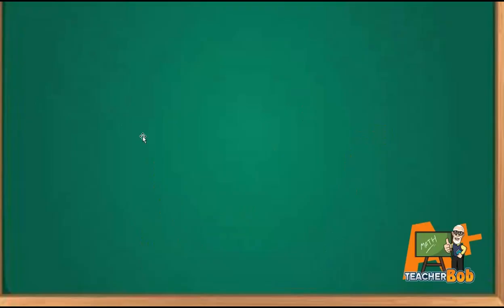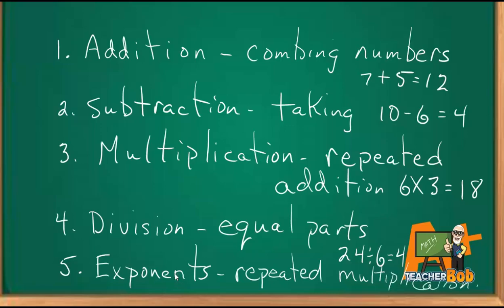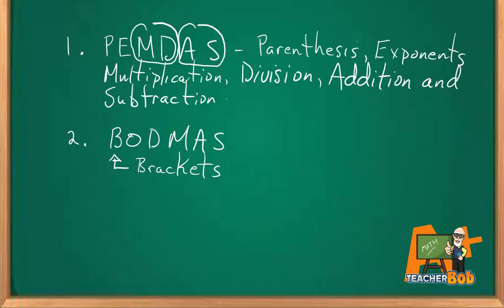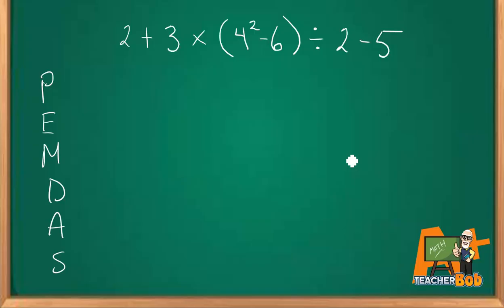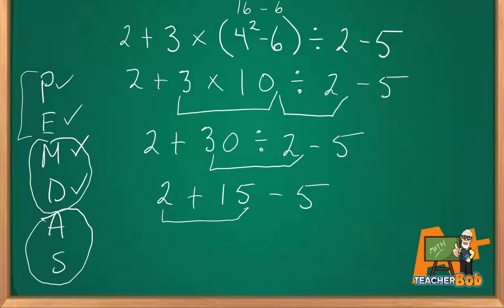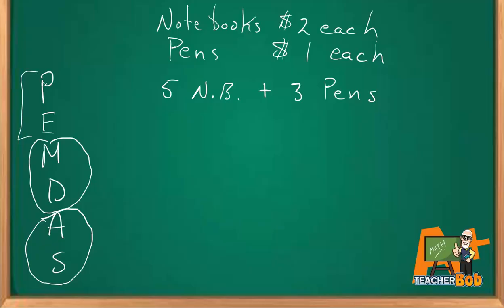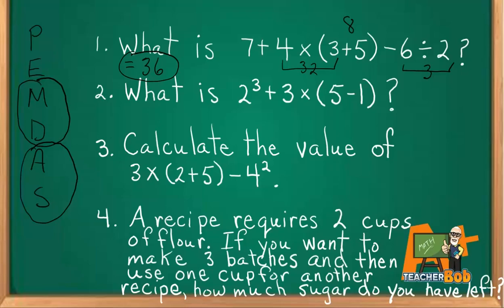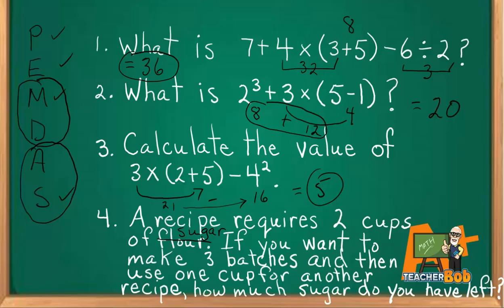SAT • PSAT • ACT Math Prep – Lesson Preview Teacher Bob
Help your teen build confidence on the SAT, PSAT, and ACT Math sections with this clear, step-by-step preview lesson. In this video, Teacher Bob demonstrates how to approach standardized test questions calmly and strategically, using reliable methods that reduce stress and improve accuracy.

This preview is part of my full self-paced SAT/PSAT & ACT Math Prep course, where students learn every major skill through structured video lessons, guided practice, and real test-style examples.

Thousands of students have prepared for high‑stakes math tests with Teacher Bob’s calm, supportive, and confidence-building approach. If your teen needs a clearer path through algebra, geometry, functions, data analysis, and test‑taking strategy, this course is designed to help.

What students learn in this preview:
• How to read standardized test questions efficiently
• How to avoid common traps
• How to use elimination and estimation
• How to manage time and reduce stress
• How to apply core algebra and geometry skills under pressure

Perfect for:
• SAT, PSAT, and ACT test‑takers
• Students reviewing or catching up
• Homeschool families
• Anyone who needs a clearer, calmer approach to test‑style math questions